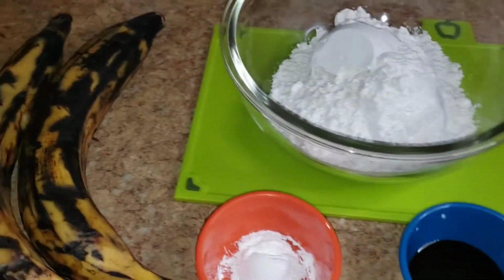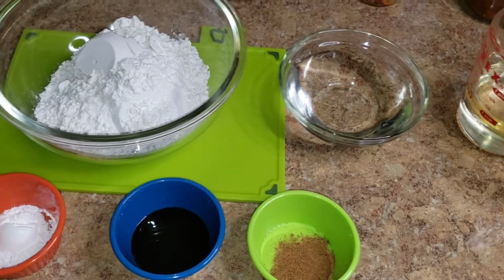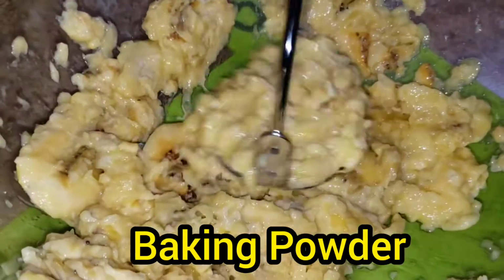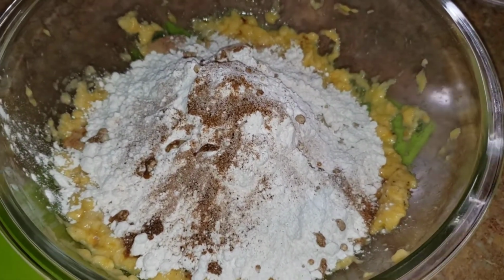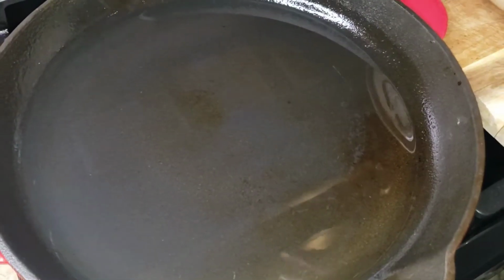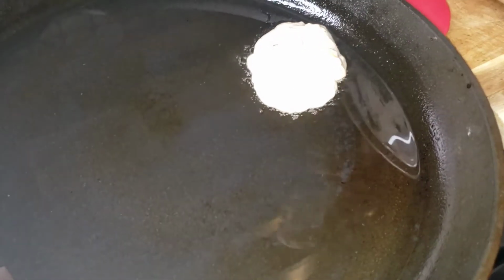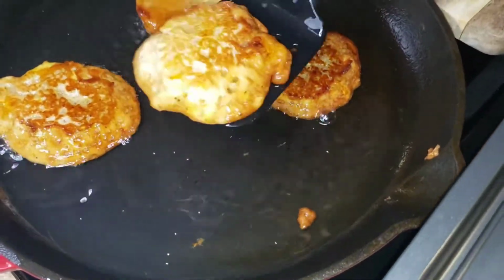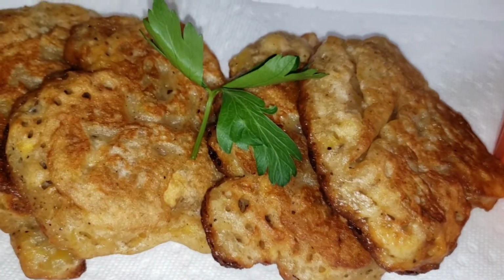Plantain Fritters: appetizers/breakfast Perfectanytime ( ANNOUNCEMENT)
Ingredients:

*  2 ripe or overly ripe plantains

*  1  1/3  Cups cold  water

*  1/2  Cups vegetable oil

*  1/4 Cups of brown or white granulated sugar ( Optional)

*  1/2 Tablespoon baking powder

*  1/2  Teaspoon cinnamon

*  1  Teaspoon nutmeg

*   1/2  Tablespoon vanilla

Directions:

1. Peel plantains and add to a large bowl and mash well

2. Add all the remaining ingredients to the bowl

3.  Add water and mix well to combine

4.  Put Stove on medium heat and add oil to pan allowinng oil to get hot, but don't over heat

5.  Add batter to pan one Tablespoon at a time and flip to the next side once the middle of the Fritters start to have little holes in the middle and the edges are golden

6.  Place on a breaking rack or paper towel to drain some of the oil before serving

Enjoy with Maple Syrup 💕
*  STILL EDITING